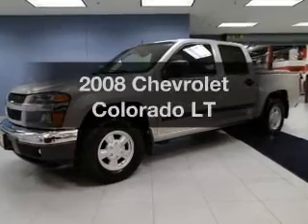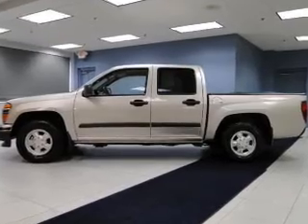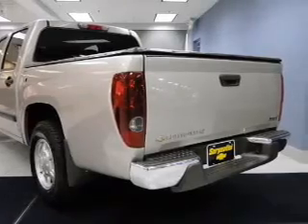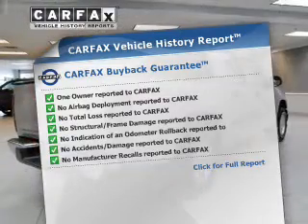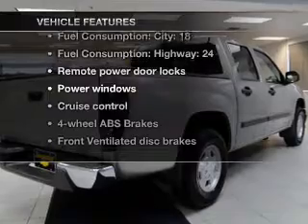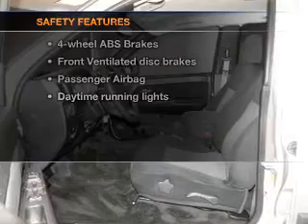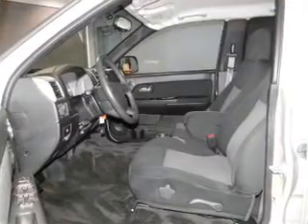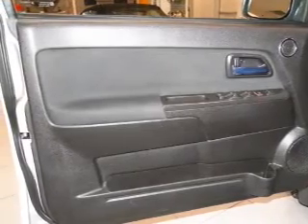2008 Chevrolet Colorado - Strongsville OH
Year: 2008
Make: Chevrolet
Model: Colorado
Trim: LT
Engine: 2.9 liter inline 4 cylinder 16 valve
Transmission: 4-Speed Automatic
Color: Silver Birch
Mileage: 51306
Address:
15303 Royalton Road